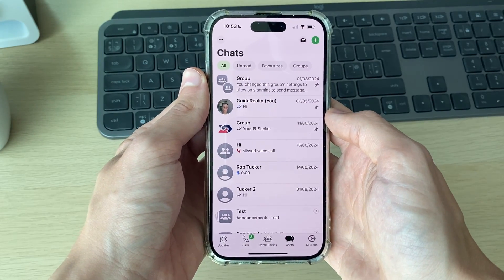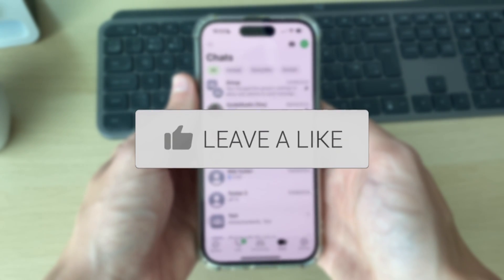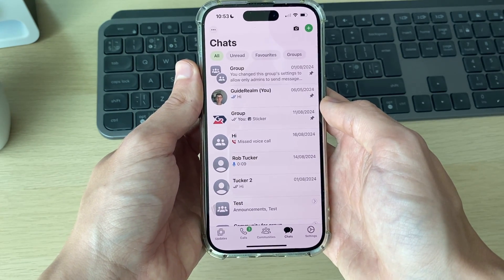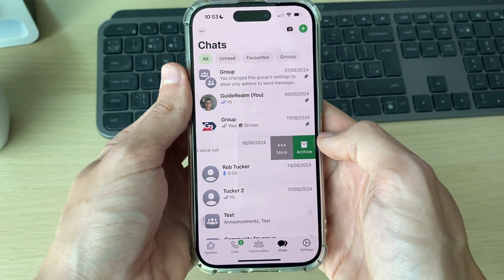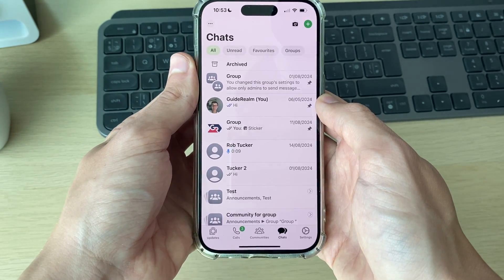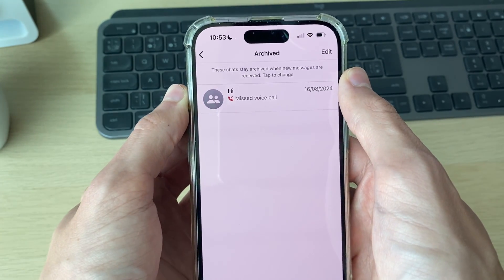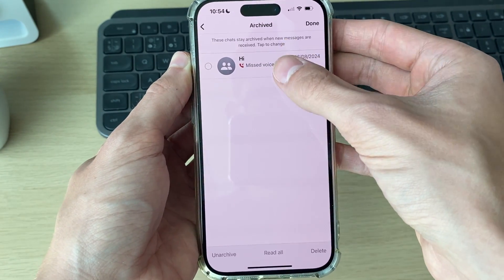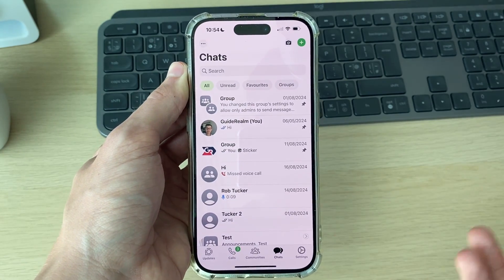How To Archive & Unarchive Chats In WhatsApp iPhone - Full Guide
Learn how to archive and unarchive chats in whatsapp iphone in this video .

GuideRealm